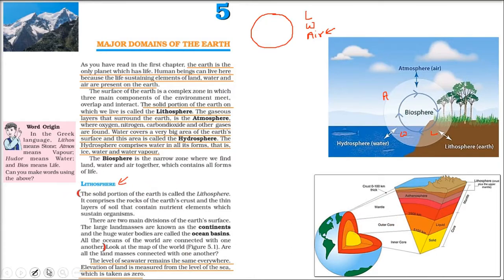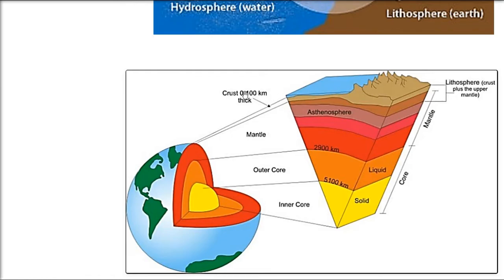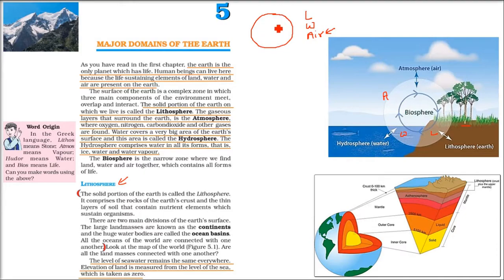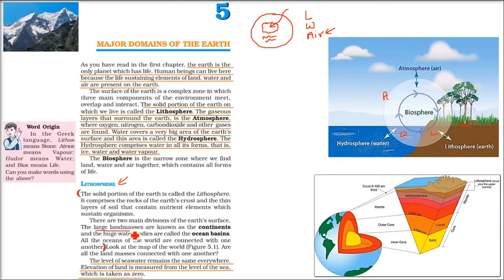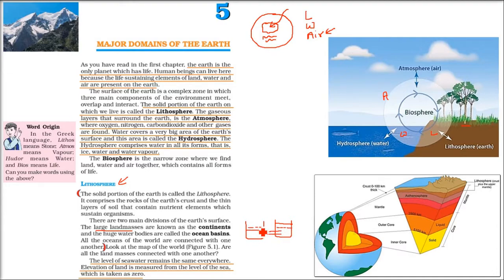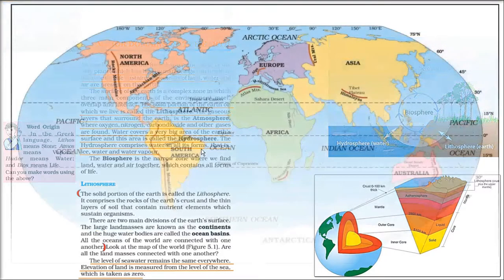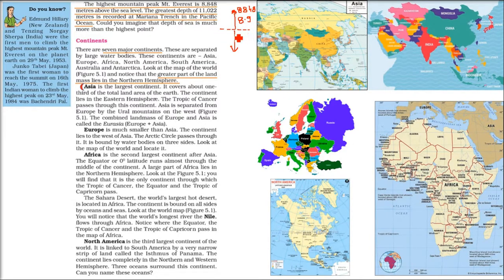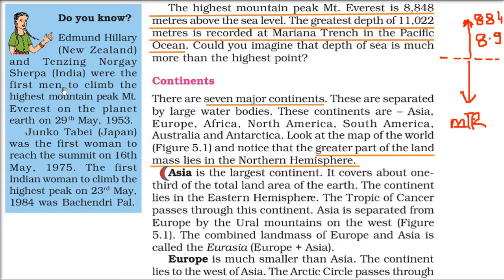What is Lithosphere | Lithosphere Explained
What is Lithosphere